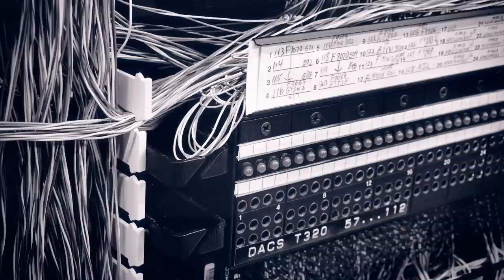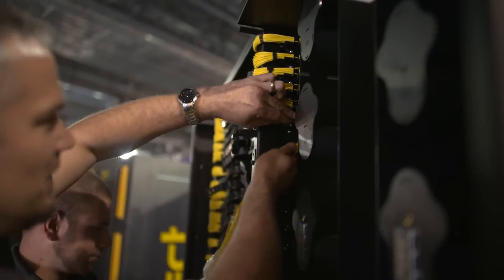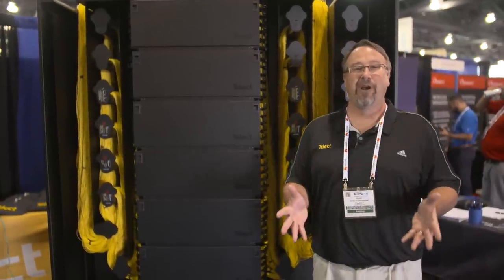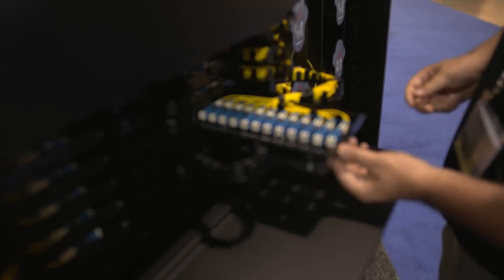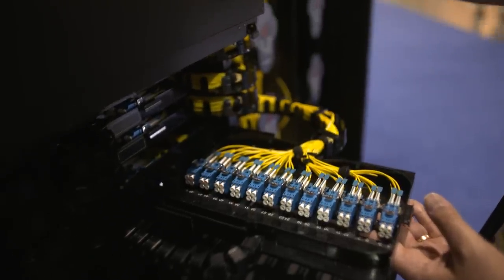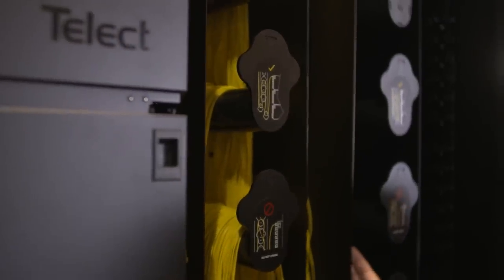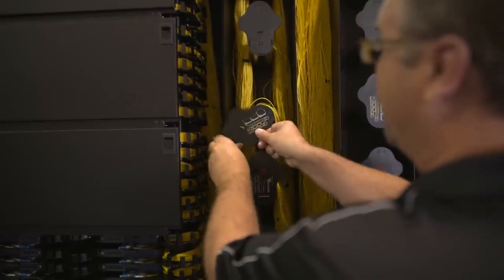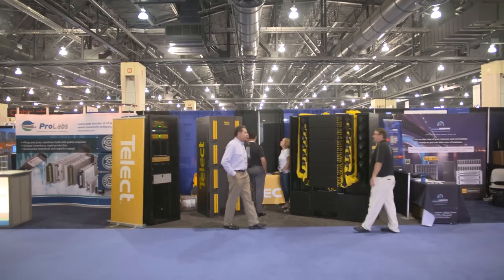The Future of Telect and Fiber Optic Technology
Spencer Williams, the Vice President of Sales, Marketing and Product Strategy for Telect, talks about the future for the company, focusing its efforts on fiber optic technology and simple Layer 1 technology, customized for each customer.

Our superHD Fiber Distribution Frame is a perfect example of Telect collaborating with our clients to design Layer 1 solutions to simplify networks and reduce costs.